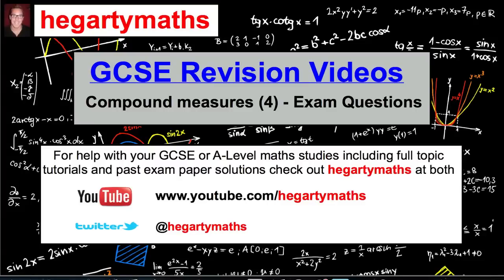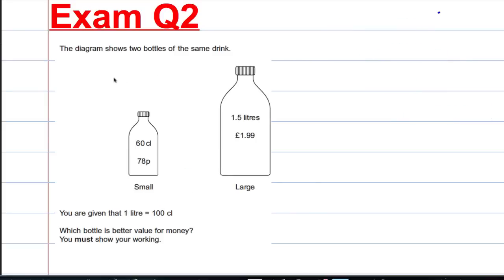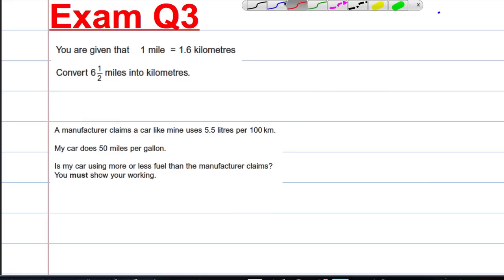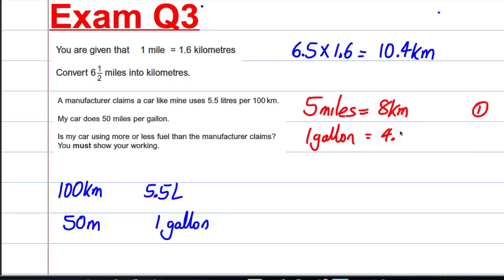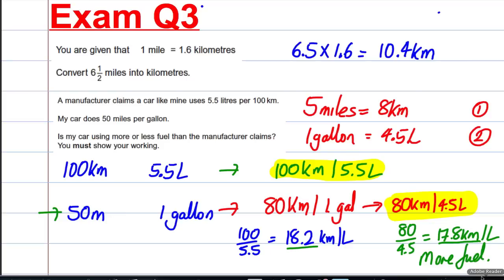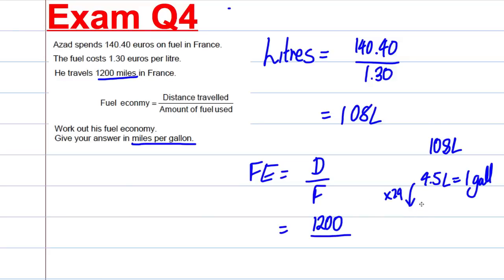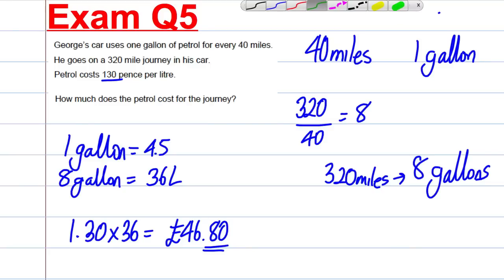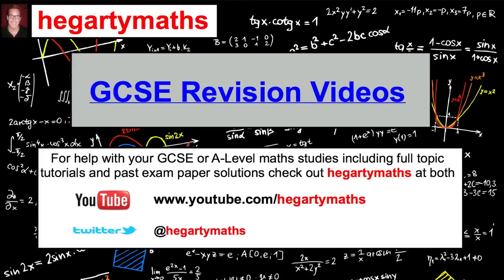GCSE Maths Revision - Compound Measures (4) - Exam Questions